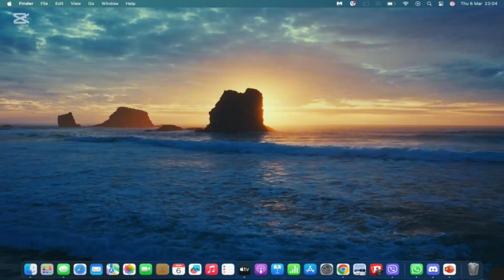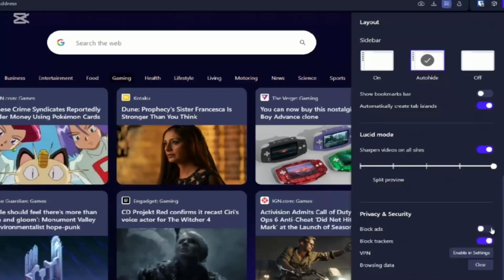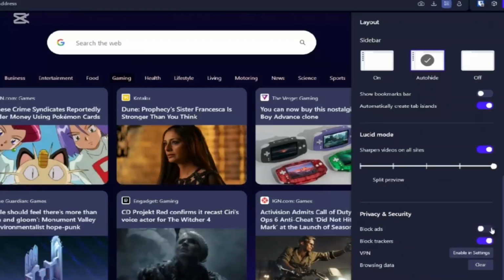How To Turn Off Adblocker On Opera GX !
In today’s video, we’ll be showing you how to turn off the ad blocker on Opera GX browser. If you’re having trouble viewing certain websites or want to support your favorite content creators, disabling the ad blocker might help. So without wasting much time, let’s get straight into the video.

First of all, open your Opera GX browser. Once it’s open, look towards the top-right corner of the screen — that’s where you’ll find the “Easy Setup” or gear icon for quick access to the settings. Click on it to open a sidebar with customization and settings options.

Now, scroll down through the side menu until you find the “Privacy & Security” section. Under this section, you’ll notice a feature called “Block Ads.” This is the built-in ad blocker provided by Opera GX, which is turned on by default.

To turn off the ad blocker, simply toggle the Block Ads switch to the left. When the toggle is off (gray or inactive), ads will no longer be blocked. If you ever want to turn it back on, just toggle it to the right. It’s that easy!

And that’s how you disable the ad blocker in Opera GX. We hope this video helped you out. We’ll be back again with more helpful tech tips and tutorials.